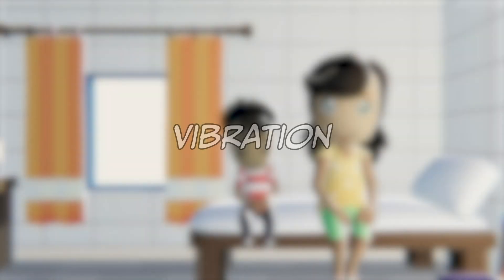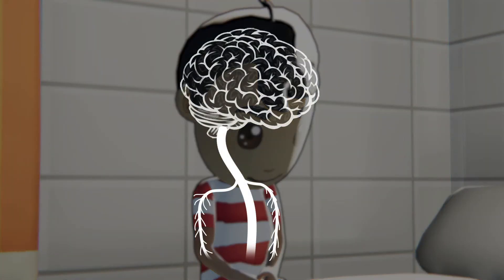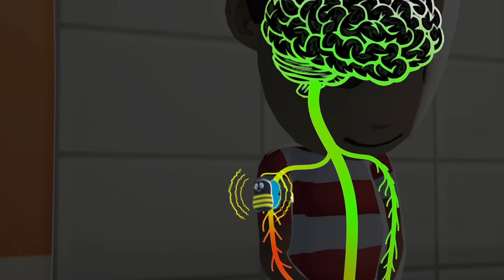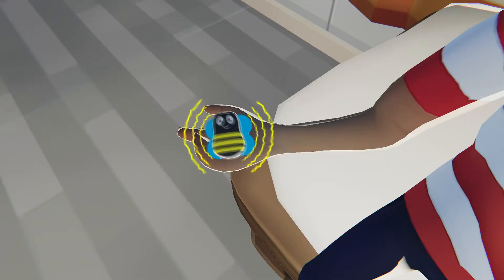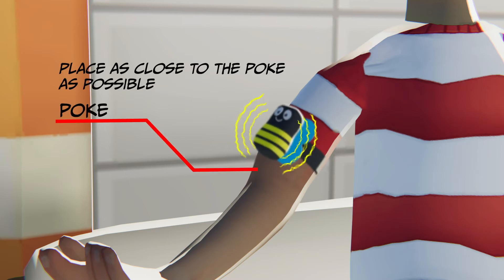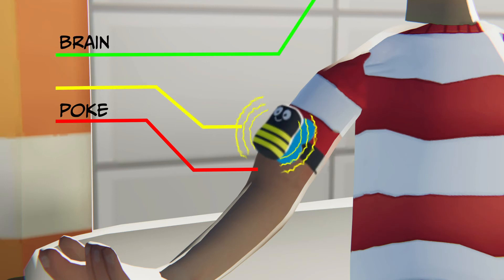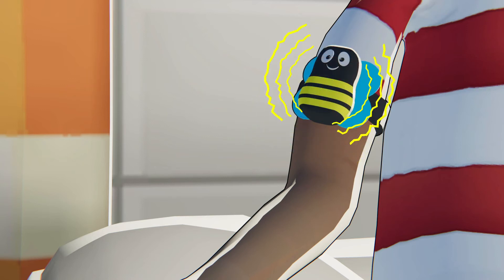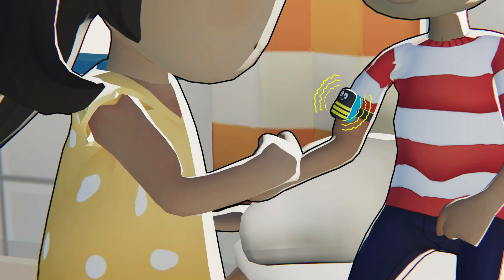Using Vibration To Block the Pain Signal!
It often surprises people to learn that the experience of pain really happens in your brain!  By using vibration, you create a traffic jam of signals in  your nervous system so you don't have to be bothered by a needle poke. Watch this quick video to learn how!